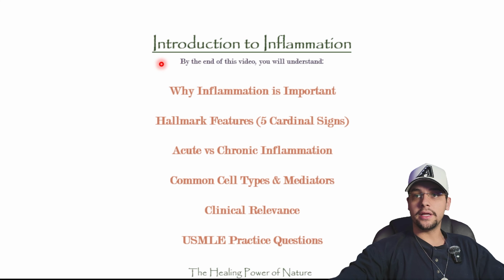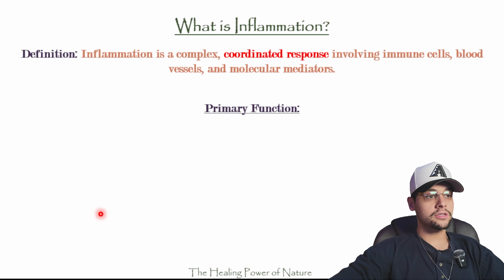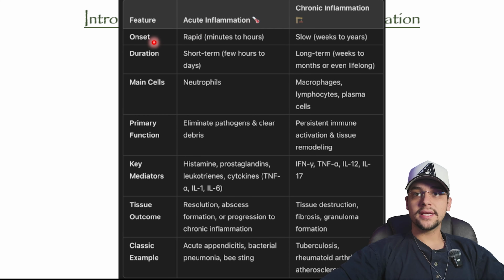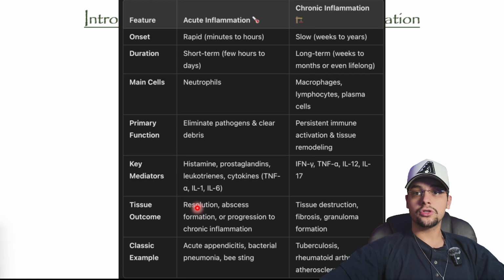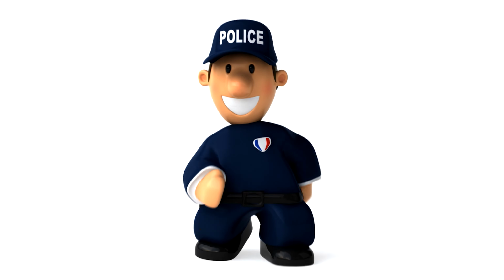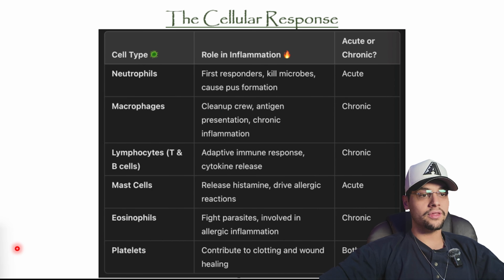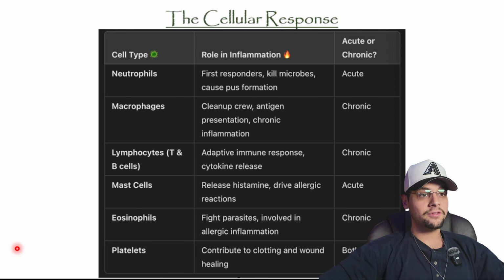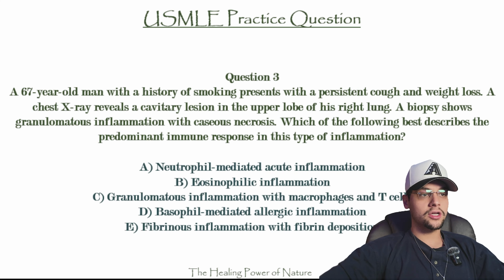🔥 Acute vs. Chronic Inflammation EXPLAINED! 🦠💥 | What's the Difference & Why It Matters? 🚑⚡USMLE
🔥 Acute vs. Chronic Inflammation: What’s the Difference & Why It Matters? 🦠💥

Welcome to The Healing Power of Nature! Today, we’re diving deep into one of the most high-yield topics for medical students, health enthusiasts, and anyone interested in how the body fights disease: Acute vs. Chronic Inflammation. Understanding inflammation is essential for mastering clinical medicine because it plays a role in everything from infections to autoimmune diseases and even cancer.

🔬 What is Inflammation?

Inflammation is like the body's emergency response system—it jumps into action when there’s an injury, infection, or harmful stimulus. Think of it like firefighters rushing to a burning building to contain the damage, put out the fire, and start the rebuilding process. However, when this response doesn’t turn off properly, it can lead to chronic inflammation, causing long-term tissue damage and disease.

⏳ Acute vs. Chronic Inflammation: The Key Differences

🔹 Acute Inflammation happens fast (minutes to hours) and is designed for quick healing.
🔹 Chronic Inflammation happens slowly (weeks to years) and can lead to long-term damage.

🔥 Quick Mnemonic to Remember:

Acute = “911 Emergency” 🚑 (Neutrophils rush in like first responders!)
Chronic = “Long-Term Construction” 🏗️ (Macrophages and lymphocytes work like slow-building contractors!)

📌 Acute Inflammation Breakdown
Main Features:

✅ Fast onset (minutes to hours)
✅ Short-term (resolves in days)
✅ Dominant Cells: Neutrophils (first responders!)
✅ Key Mediators: Histamine, prostaglandins, leukotrienes, TNF-α, IL-1, IL-6
✅ Outcomes: Can resolve completely, form an abscess, or turn chronic

🦠 Classic Examples:

Acute Appendicitis – Sudden abdominal pain due to infection/inflammation

Bacterial Pneumonia – Rapid neutrophil influx to the lungs
Bee Sting – Histamine release causing redness and swelling

📌 Chronic Inflammation Breakdown
Main Features:

✅ Slow onset (weeks to years)
✅ Long-term persistence (can last a lifetime)
✅ Dominant Cells: Macrophages, Lymphocytes, Plasma Cells
✅ Key Mediators: IFN-γ, TNF-α, IL-12, IL-17
✅ Outcomes: Tissue destruction, fibrosis, granuloma formation

🦠 Classic Examples:

Tuberculosis (TB) – Granuloma formation due to Mycobacterium tuberculosis

Rheumatoid Arthritis – Chronic immune attack on joints

Atherosclerosis – Long-term vascular inflammation leading to heart disease

🧠 Memory Hacks for High-Yield Learning

🔹 Neutrophils = First Responders 🚑 → Fast, aggressive, short-lived (acute)

🔹 Macrophages = Clean-Up Crew 🧹 → Slow, but stay for a long time (chronic)

🔹 Mnemonic for WBCs: Never Let Monkeys Eat Bananas

➡️ Neutrophils, Lymphocytes, Monocytes/Macrophages, Eosinophils, Basophils

Inflammation is at the root of many diseases, from sepsis (acute) to Alzheimer’s disease (chronic). Knowing the difference helps you understand why NSAIDs, steroids, and biologics are used in different conditions and how the immune system can both heal and harm the body.

📍 Follow for more in-depth medical and holistic health content:
🔹 X (Twitter): @THpowerofnature

Let me know what topics you want to see next! 🚀